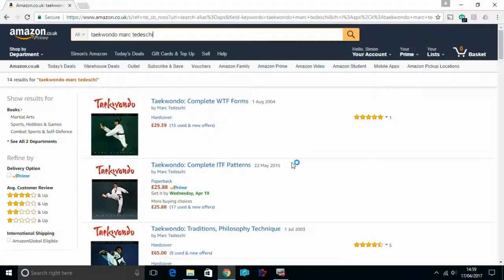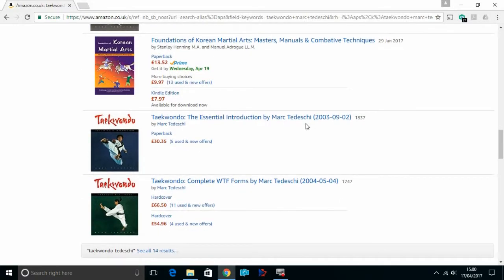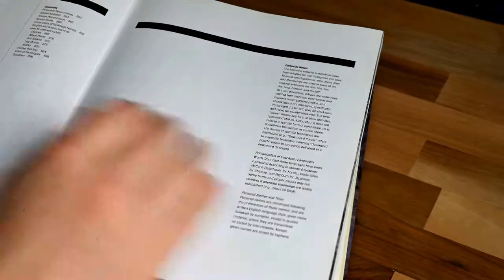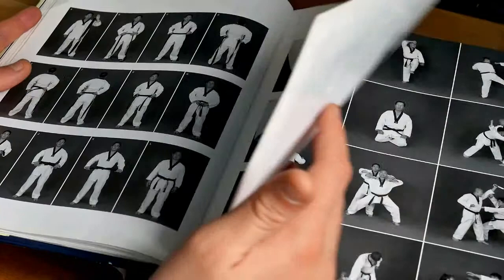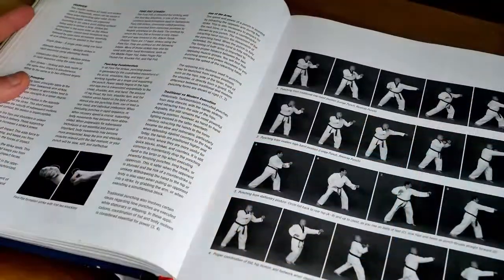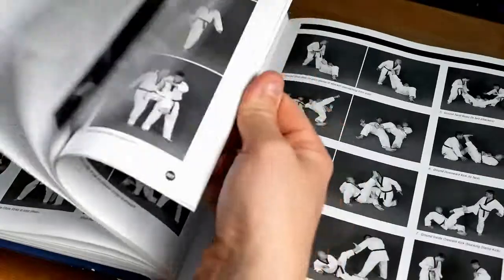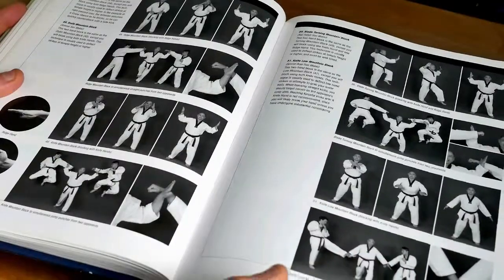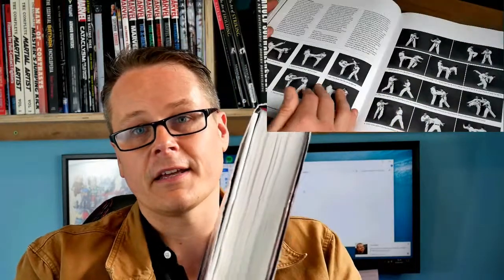#4 Taekwondo By Marc Tedeschi Review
Talking about Taekwondo by Marc Tedeschi a massive book on the marital art.